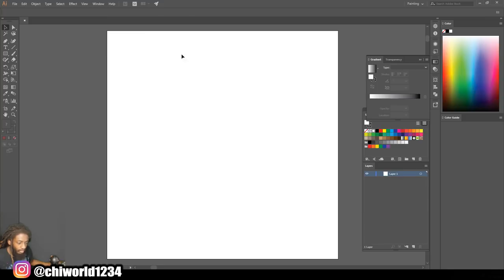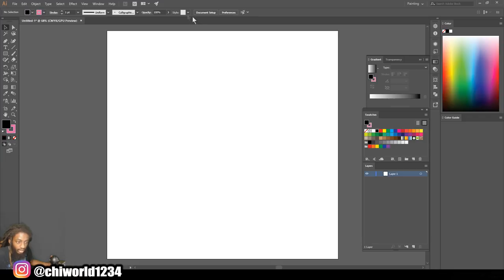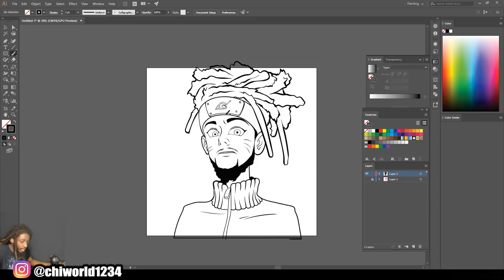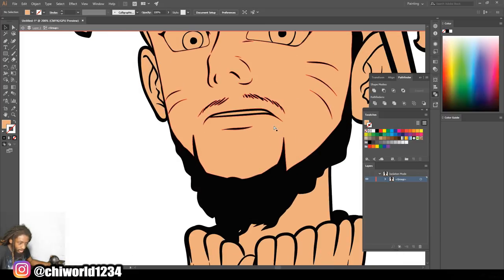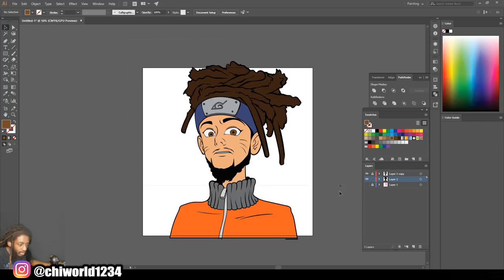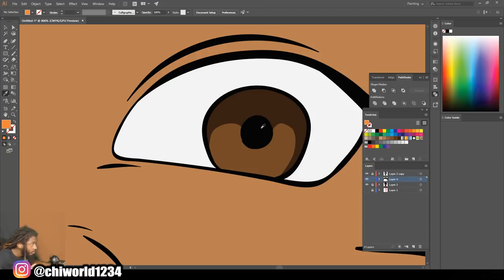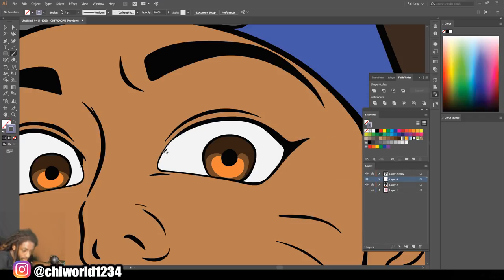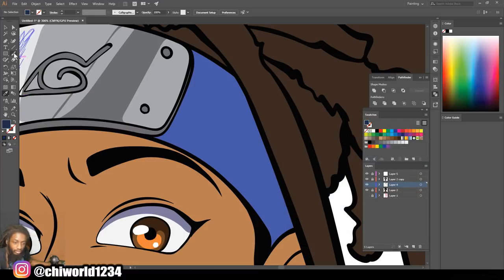Become A Naruto Character - Step By Step ( ADOBE ILLUSTRATOR )